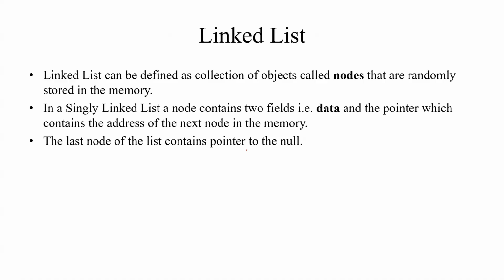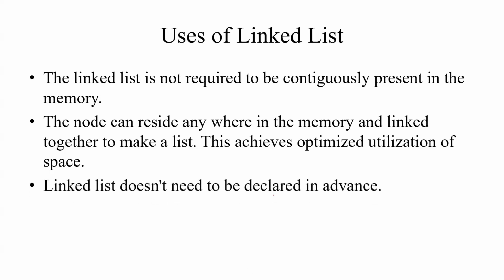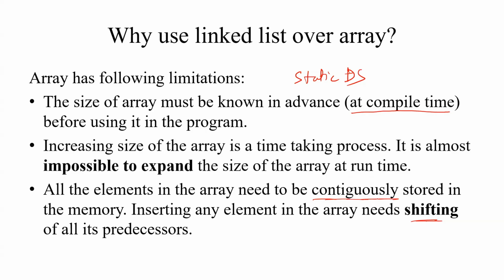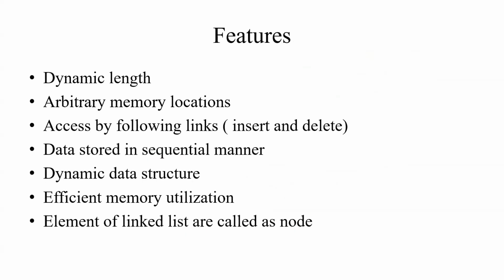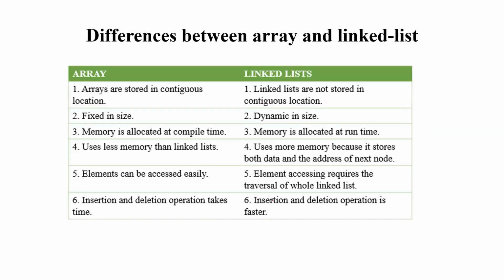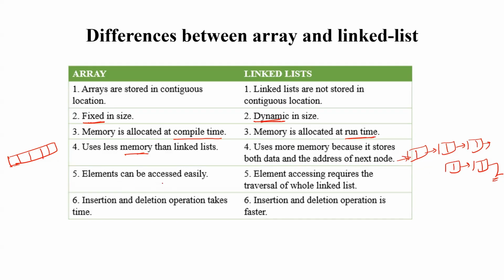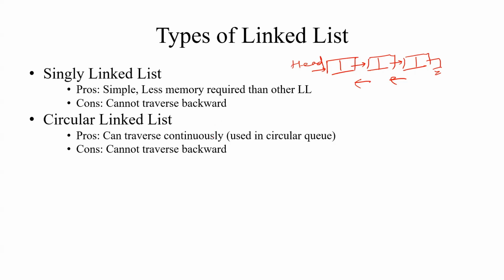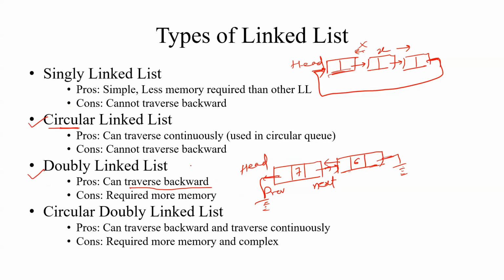Introduction to Linked List